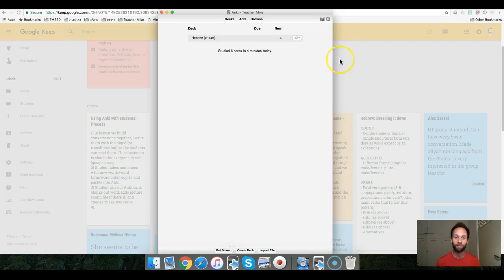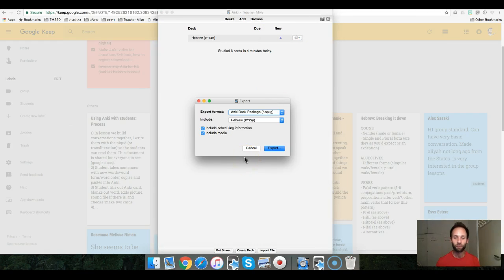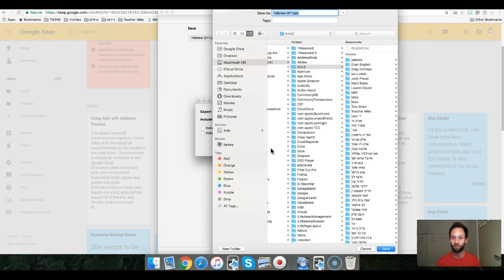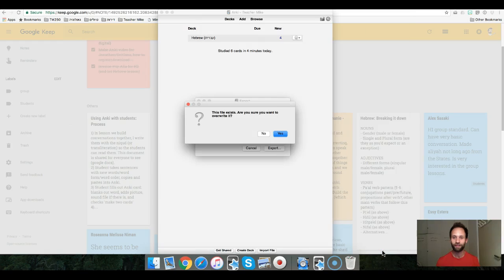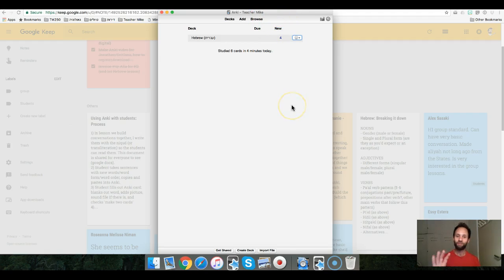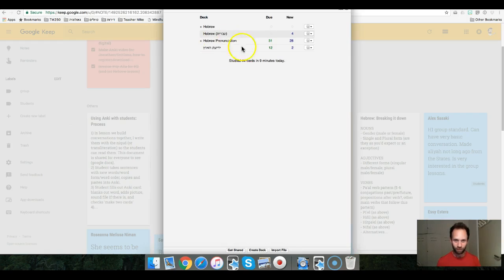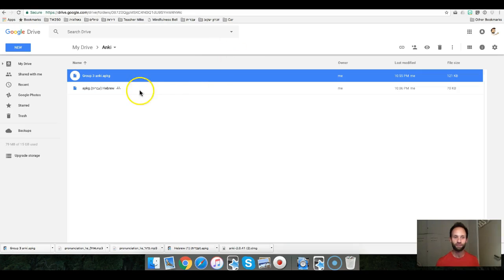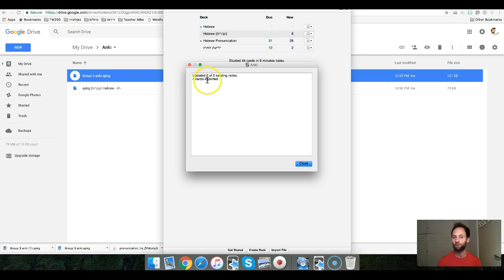Anki Group Sharing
Explaining how to use Anki when learning Hebrew with others.